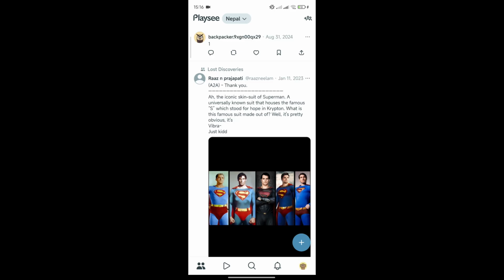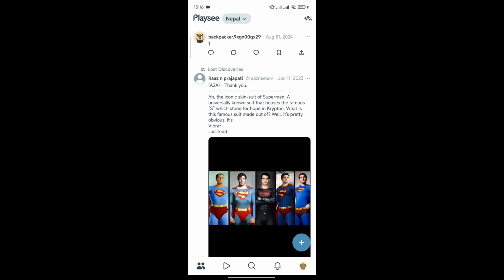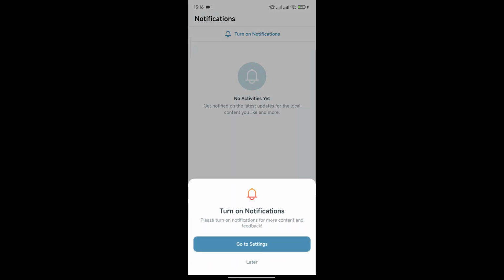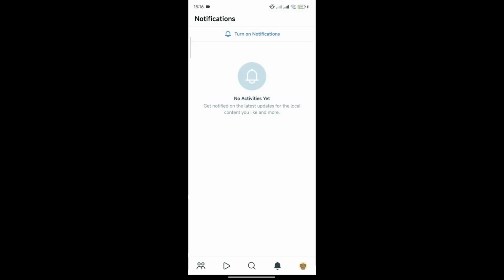How to Check Notifications in Playsee 2025?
Want to check your notifications in Playsee fast and easily? 🔔📱 This video shows you exactly where to find all your alerts — likes, comments, followers, and updates — so you never miss anything important again! 🚀 Perfect for beginners learning the app.

Watch the full guide to manage notifications smoothly and stay updated every day!